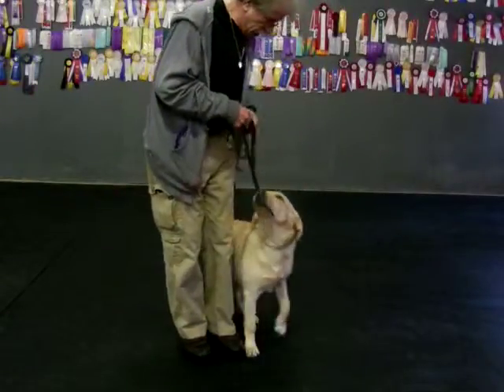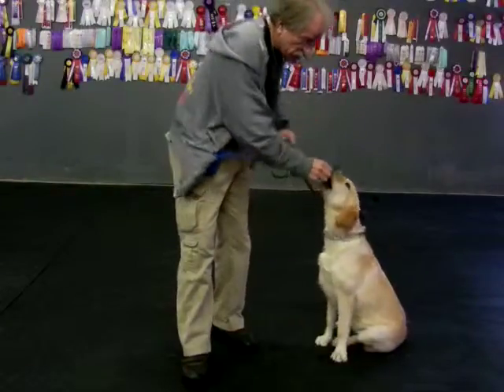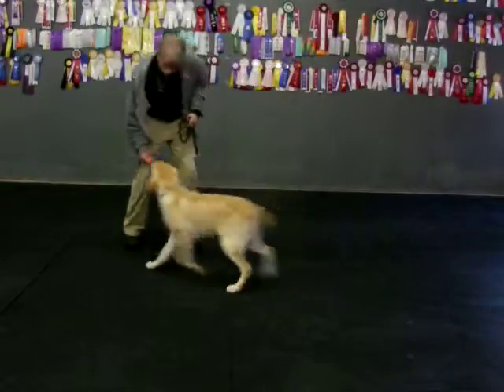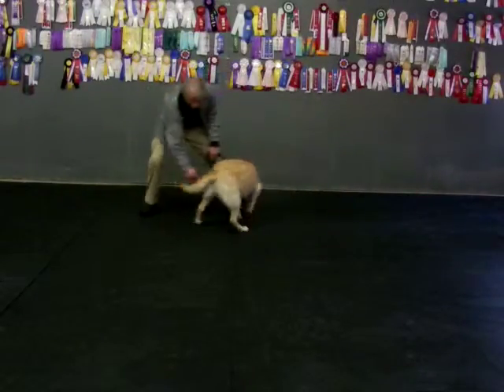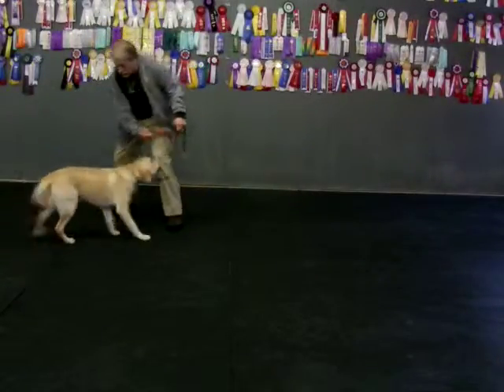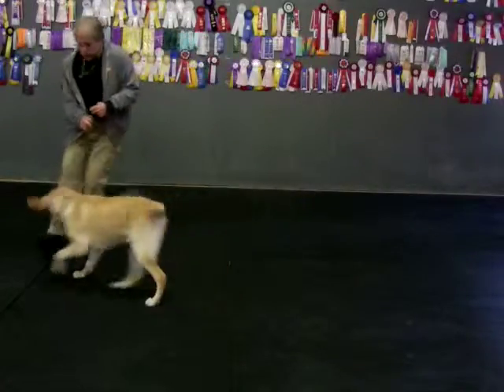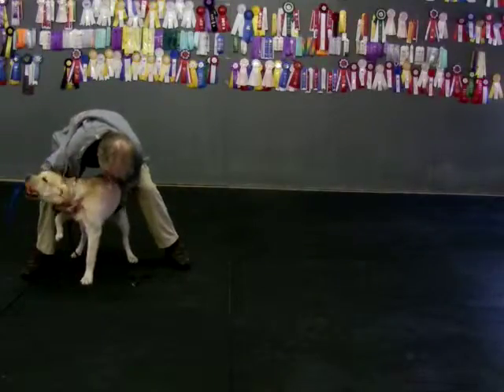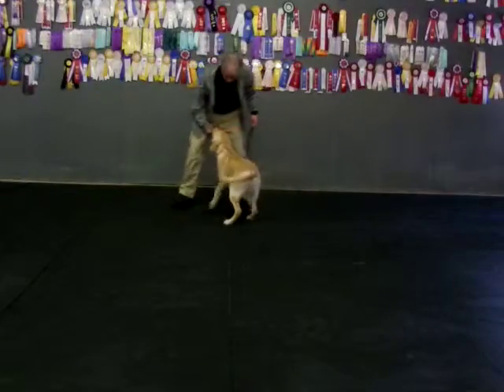Allan Ross Dog Training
Jake C. is a 6 month old Lab in his first week of Board and Train.  Here I demonstrate how to begin converting prey drive into ball drive.  I can use this toy to stimulate, motivate and reward with distractions.  This is an adult game with rules and limits.